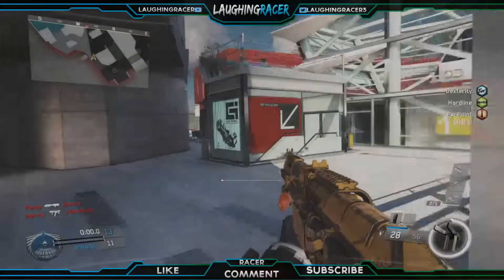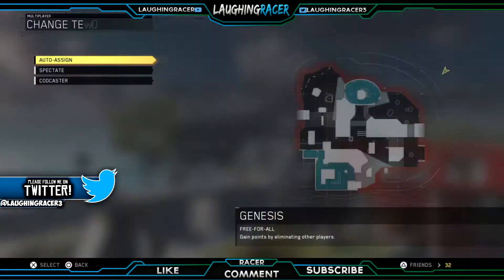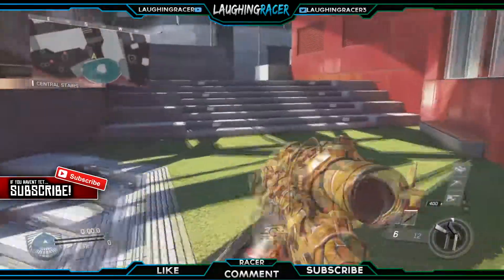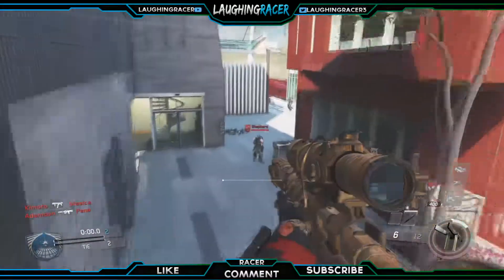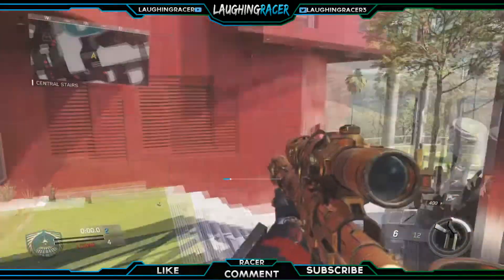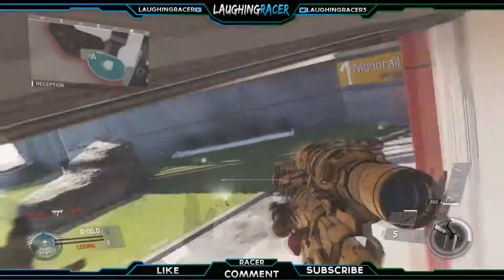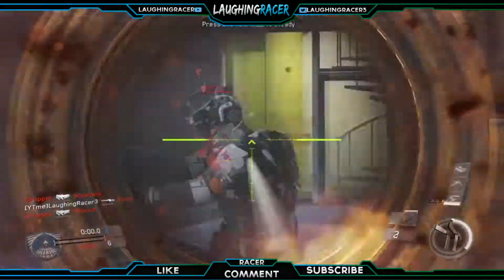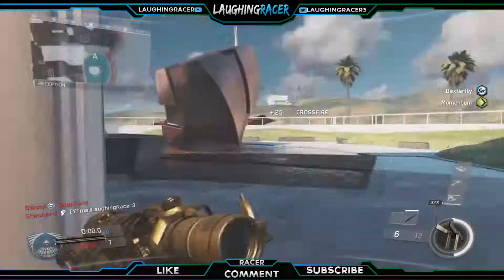INFINITE WARFARE STRIKEZONE BACK FROM COD GHOSTS GENESIS MAP GAMEPLAY!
TODAY I WILL BE SHOWING YOU GUYS STRIKEZONE BACK FROM CALL OF DUTY GHOSTS INTO INFINITE WARFARE!!!

Become A Racer!